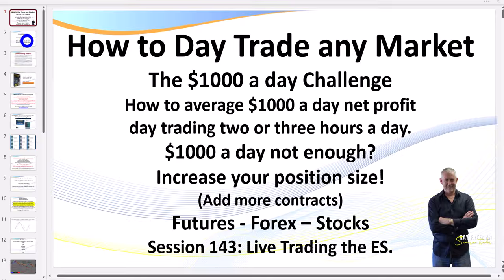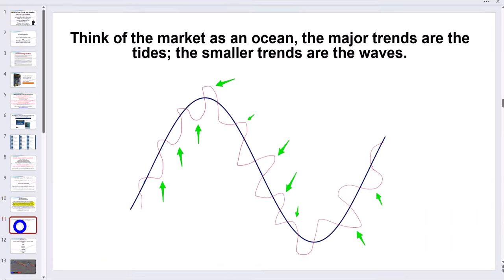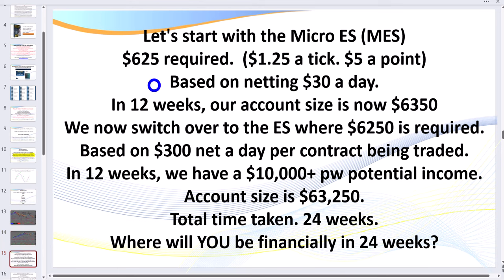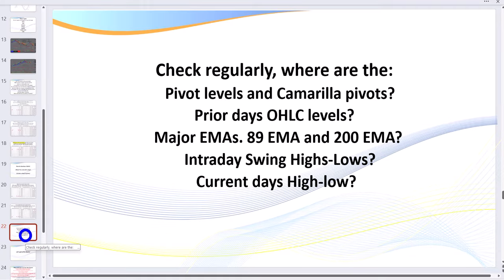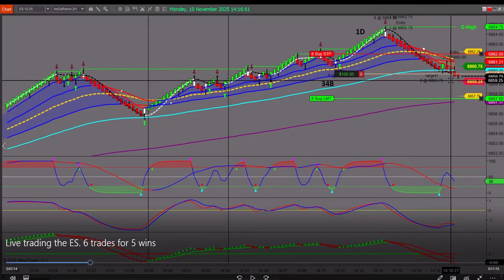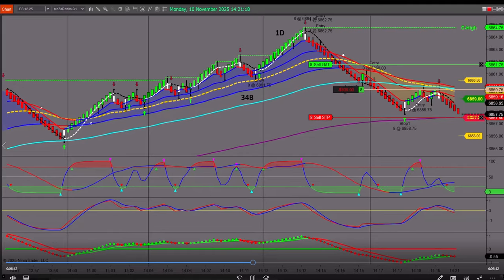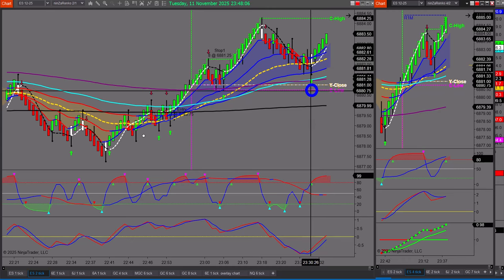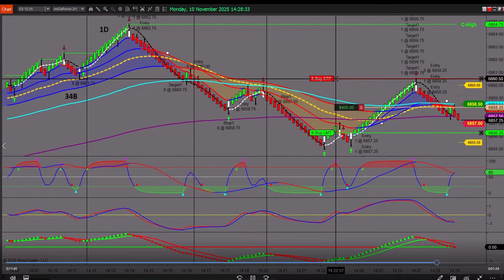How to Scalp and Day Trade the ES Futures Market. Watch how l trade live. 6 trades for 5 wins!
Don't Miss My Free Day Traders Masterclass.
𝗧𝗵𝗲 𝗦𝗖𝗔𝗟𝗣𝗜𝗡𝗚 𝗔𝗡𝗗 𝗗𝗔𝗬 𝗧𝗥𝗔𝗗𝗜𝗡𝗚 𝗠𝗔𝗦𝗧𝗘𝗥𝗖𝗟𝗔𝗦𝗦,
𝗡𝗼𝘁 𝗿𝗲𝗮𝗱𝘆 𝘁𝗼 𝗷𝘂𝗺𝗽 𝗶𝗻𝘁𝗼 𝘁𝗵𝗲 𝗳𝘂𝗹𝗹 𝗗𝗮𝘆 𝗧𝗿𝗮𝗱𝗲𝗿𝘀 𝗙𝗮𝘀𝘁 𝗧𝗿𝗮𝗰𝗸 𝗣𝗿𝗼𝗴𝗿𝗮𝗺 𝗣𝗹𝗮𝘁𝗶𝗻𝘂𝗺 𝘆𝗲𝘁?
Every successful trader started with one decision — to learn the right way.
Make yours today.

The 𝗦𝗰𝗮𝗹𝗽𝗶𝗻𝗴 𝗮𝗻𝗱 𝗗𝗮𝘆 𝗧𝗿𝗮𝗱𝗶𝗻𝗴 𝗠𝗮𝘀𝘁𝗲𝗿𝘆 𝗣𝗿𝗼𝗴𝗿𝗮𝗺 is built to give you the confidence, clarity, and consistency every trader needs. Learn practical day trading strategies, scalping techniques,  and risk management methods you can apply right away — all at your own pace.

𝗢𝗻𝗹𝘆 $𝟮𝟳(𝗘𝘃𝗲𝗿𝘆𝗱𝗮𝘆 𝗪𝗲𝗯𝘀𝗶𝘁𝗲 𝗽𝗿𝗶𝗰𝗲 $𝟭𝟵𝟳) 𝘄𝗶𝘁𝗵 𝗟𝗶𝗳𝗲𝘁𝗶𝗺𝗲 𝗔𝗰𝗰𝗲𝘀𝘀 — 𝗕𝗮𝗰𝗸𝗲𝗱 𝗯𝘆 𝗮 𝟯𝟬-𝗱𝗮𝘆 𝗠𝗼𝗻𝗲𝘆 𝗕𝗮𝗰𝗸 𝗚𝘂𝗮𝗿𝗮𝗻𝘁𝗲𝗲

This isn’t just another trading course — it’s your foundation for real success.
Free Compound Trading Income Calculator Download

● ​​Ongoing research-development
● ​​Unlimited access!
● PLUS one-month free membership to the LIVE TRADING ROOM (8 x 2-hour Live- Recorded Coaching sessions)

Learn how to scalp and day trade the ES Futures market with real live examples! In this video, I’ll walk you through my full trading setup, entry strategy, and risk management techniques. Watch how I execute 6 trades with 5 wins — step-by-step. Perfect for traders looking to improve consistency and discipline in futures trading.